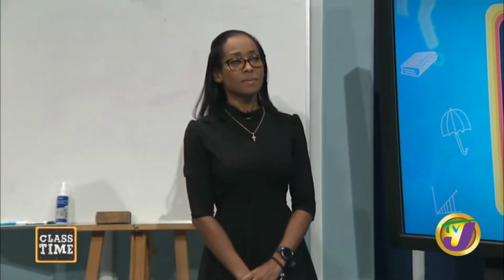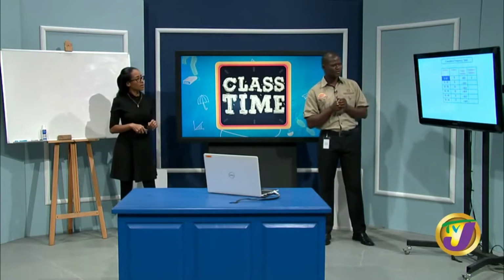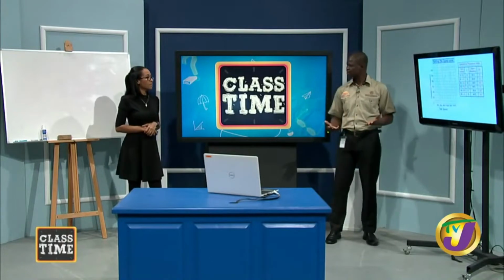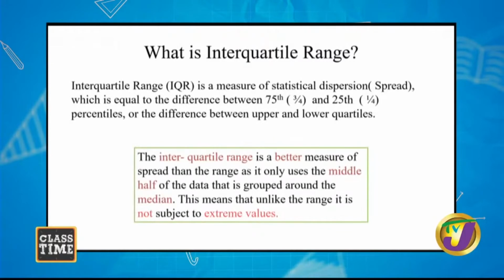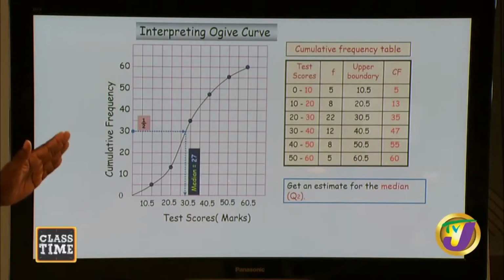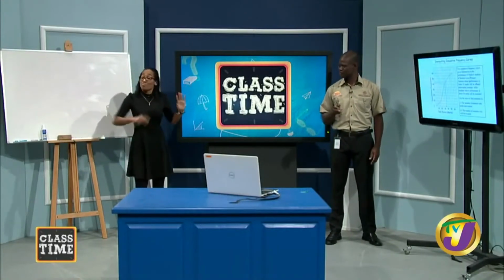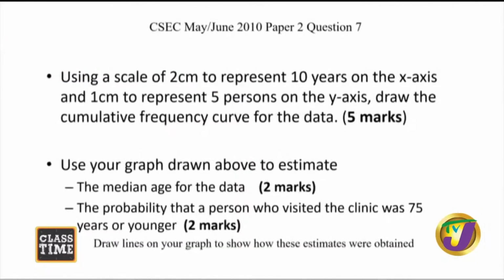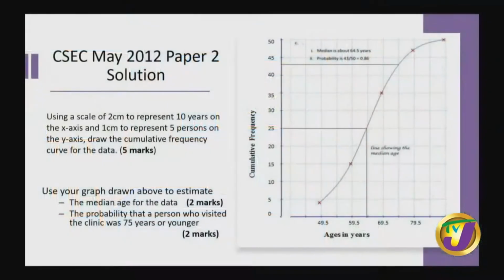CSEC Chemistry Mathematics Cumulative Frequency